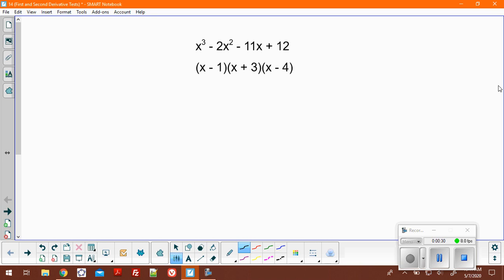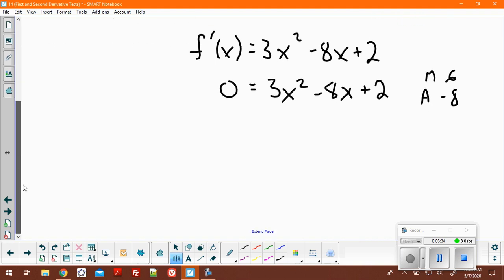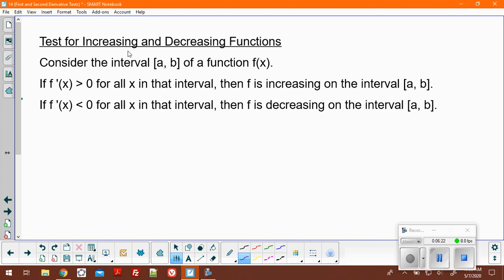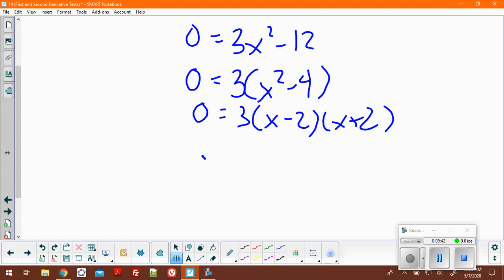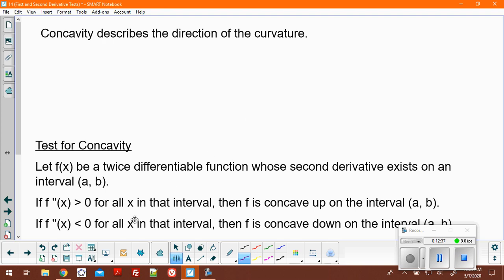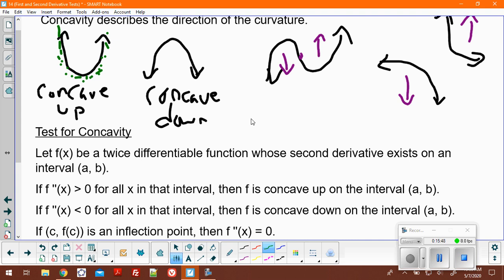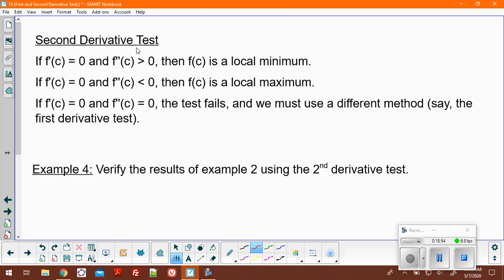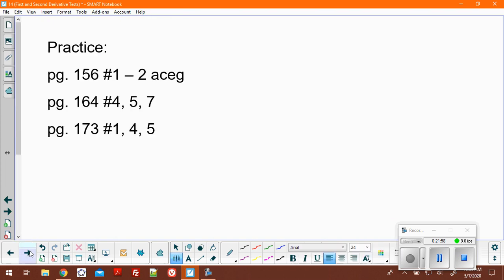14 First and Second Derivative Tests